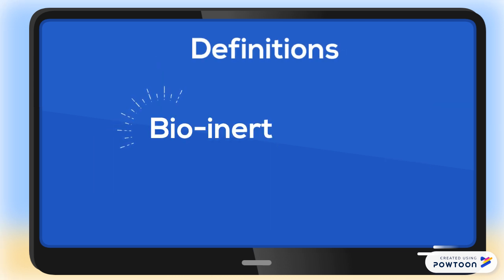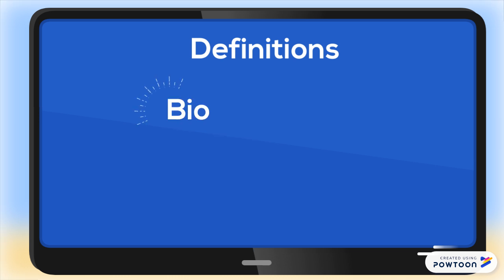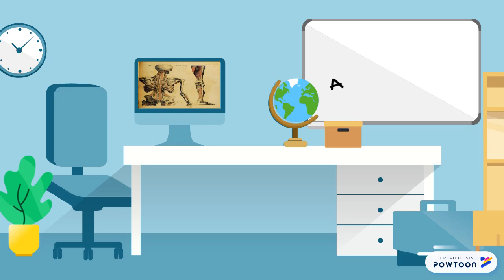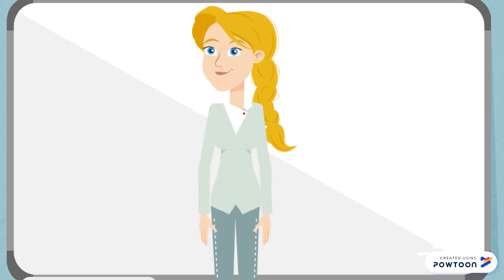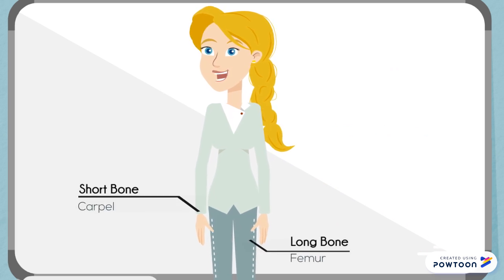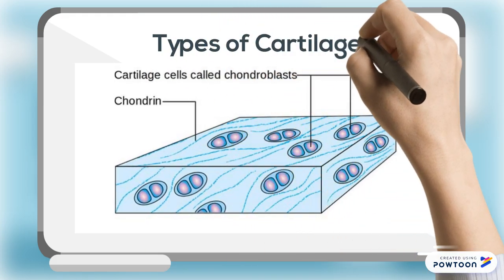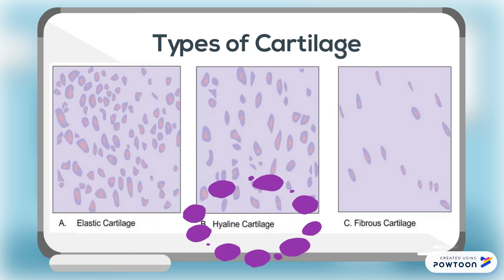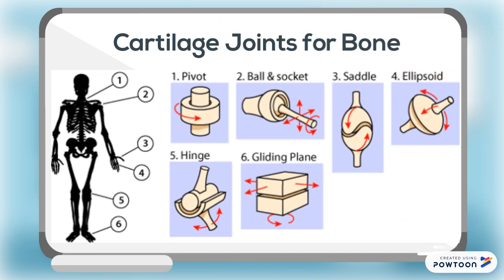Copy of ACTUAL